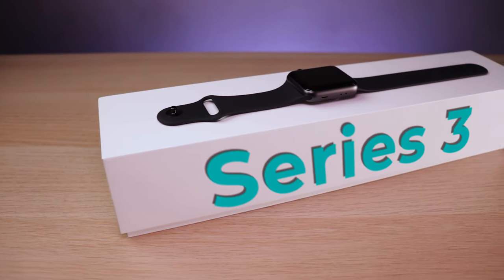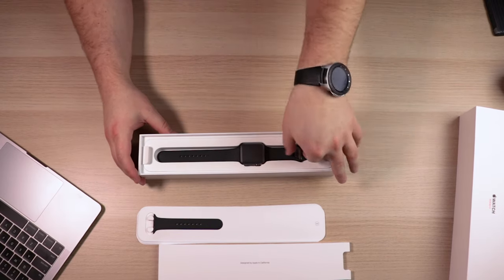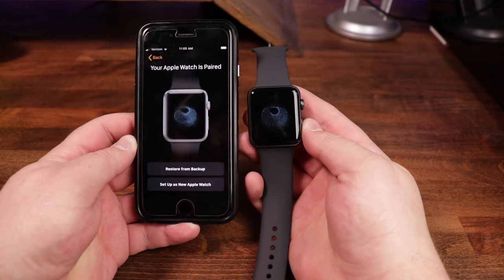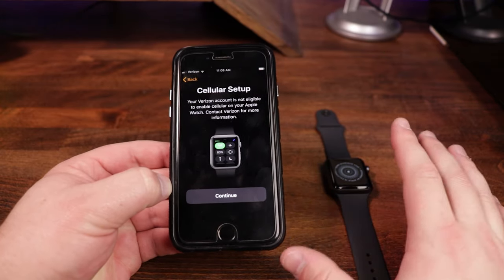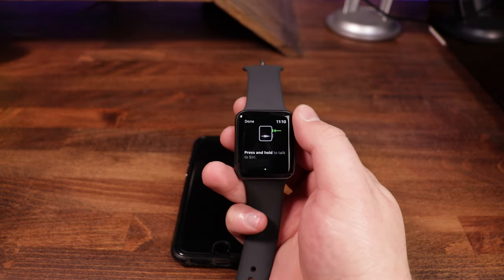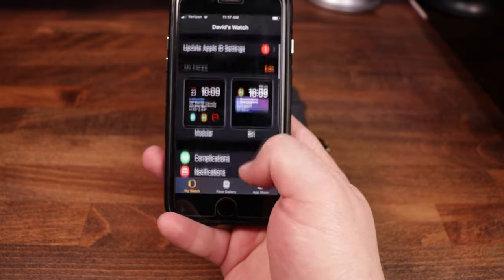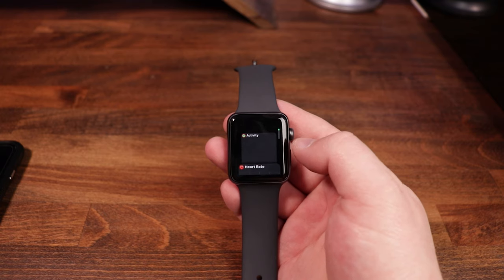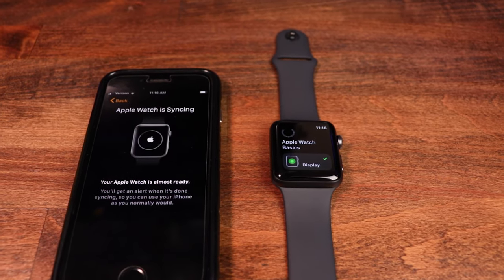Apple Watch Series 3 Unboxing, Initial Setup is it STILL Worth it?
With the release of the Apple Watch Series 5 the question remains if the Apple Watch Series 3 is still a worthwhile purchase. In this video we unbox and review the Apple Watch Series 3 as well as answer the question if the new Series 3 is still a worthy purchase. This video's product is the Series 3 in space gray with a black sport band.

Other specs for the Series 3 smartwatch:
• GPS
• Optical heart sensor
• Digital Crown
• S3 with dual-core processor
• Accelerometer and gyroscope
• Swim proof
• WatchOS 5
• Aluminum case